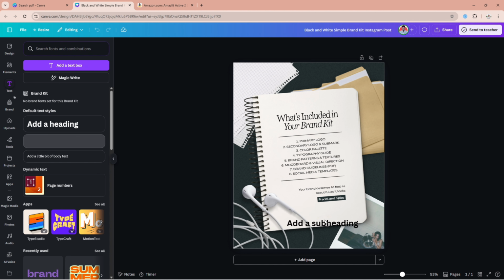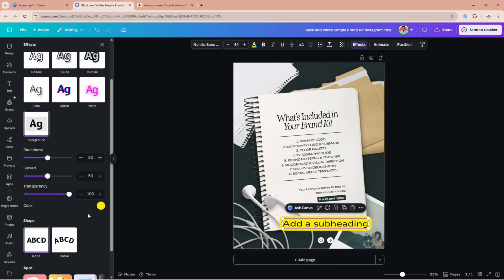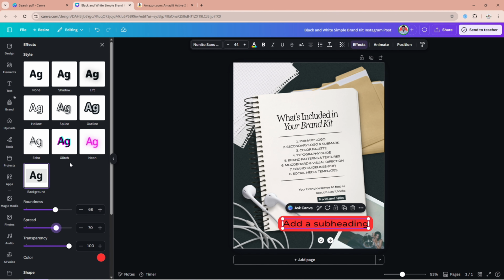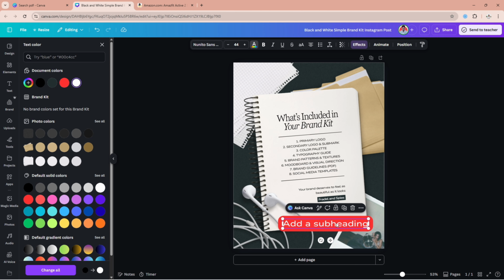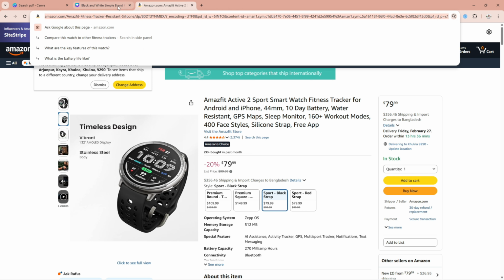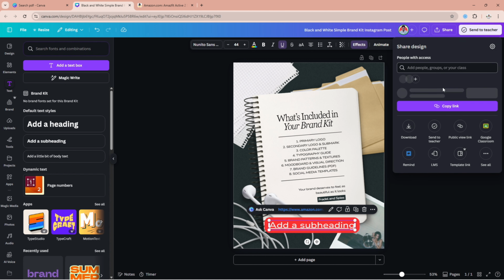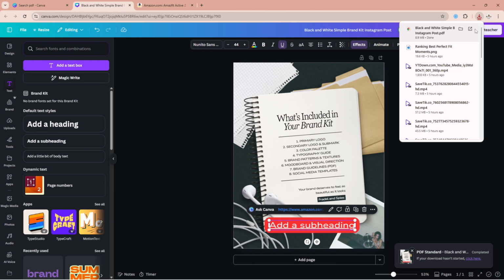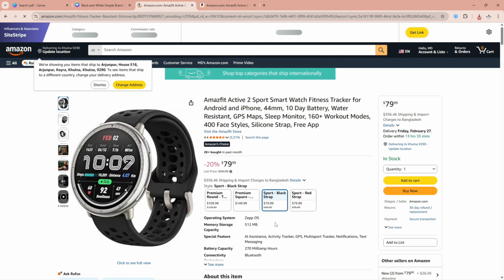How To Add a Clickable Link/Button in Canva (2026 Method)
Title: How To Add a Clickable Link/Button in Canva

Description:
In this video, I’ll show you how to add a clickable link or button in Canva step by step. Whether you’re creating a PDF, presentation, or digital download, this guide will help you insert working hyperlinks easily.

🔹 Topics Covered:
✔️ Add hyperlink to text in Canva
✔️ Insert link into buttons or elements
✔️ Test clickable links before downloading
✔️ Download design with active links (PDF format)